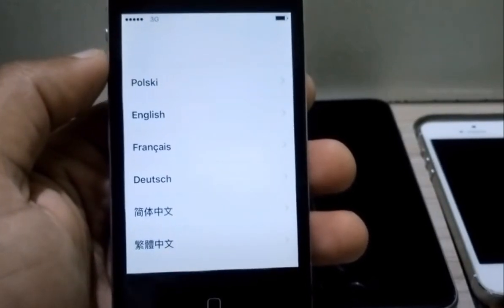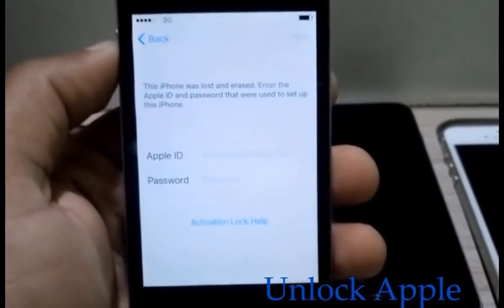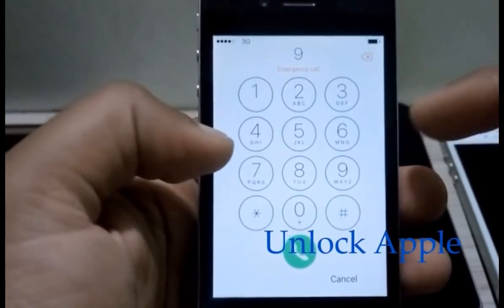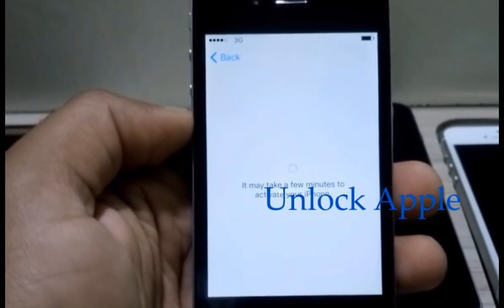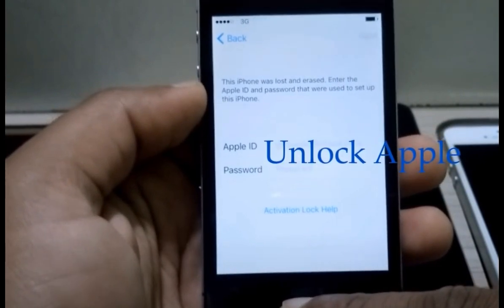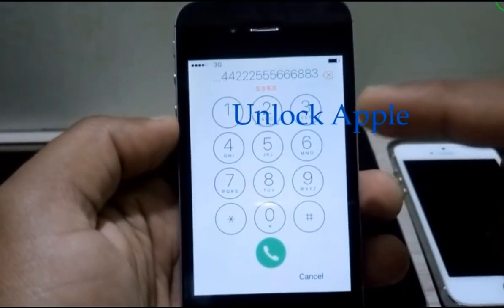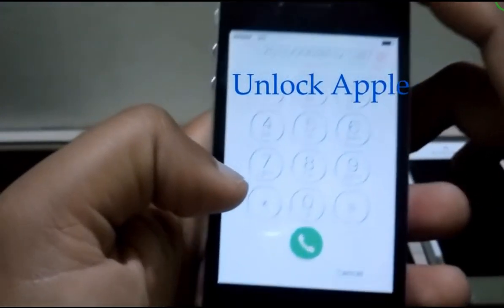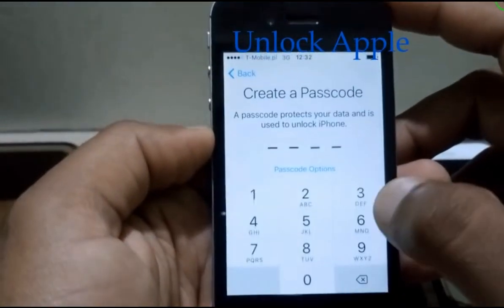iCloud bypass Old iPHONE 4s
iphone icloud bypass for old iphone 4S
Experimental varies by location and Some COUNTRY